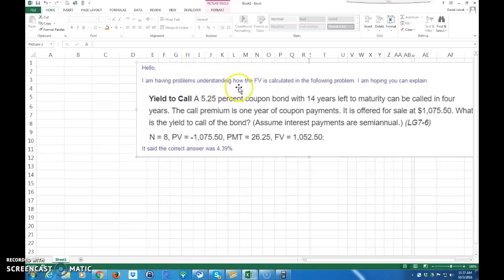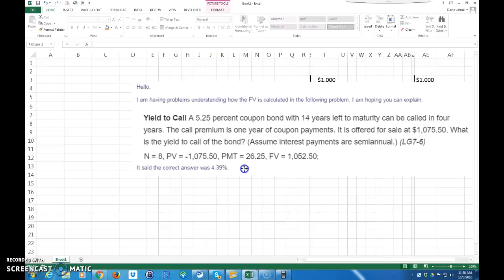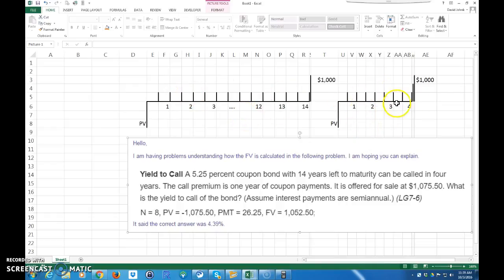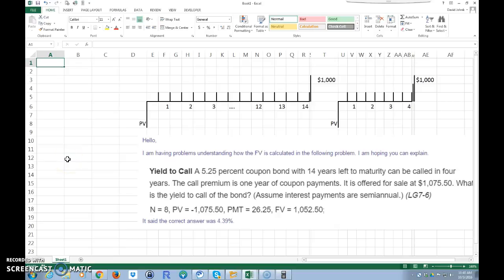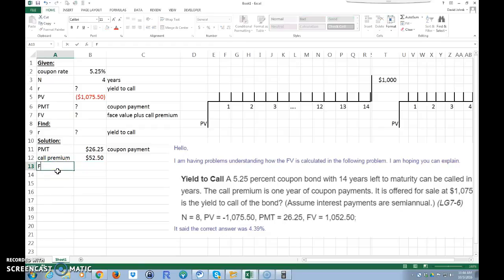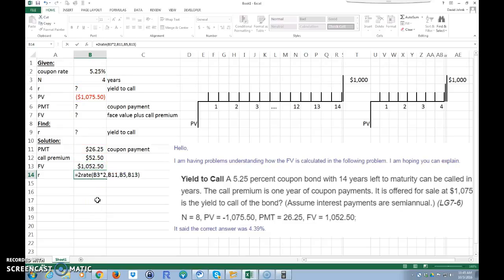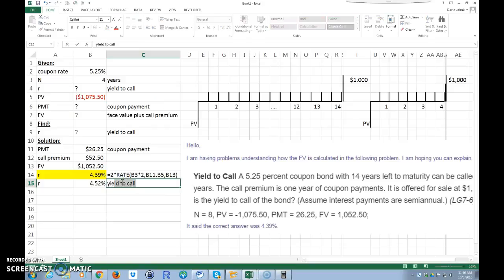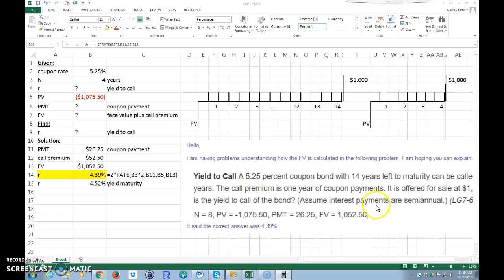Calculating Bond Yield to Call using Excel and BAII Calc.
How to calculate the yield to call on a callable bond using Excel and the Texas Instruments BAII calculator.